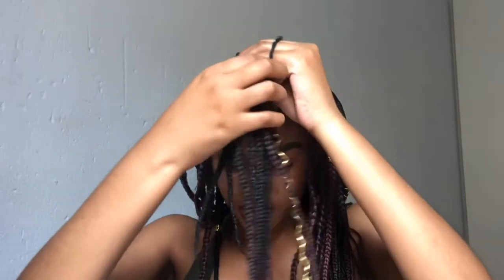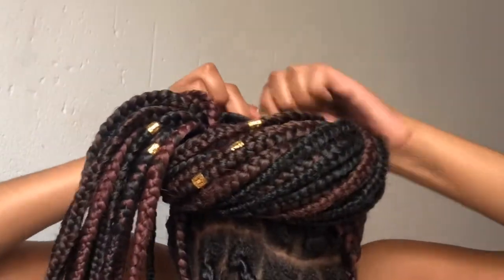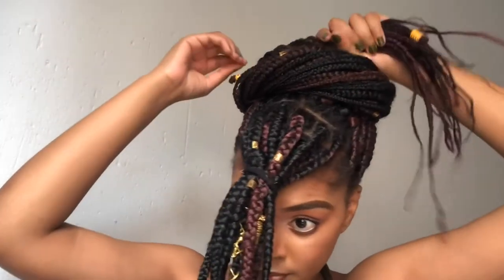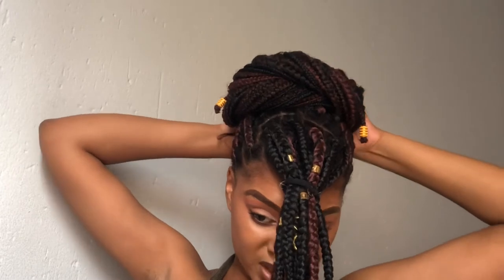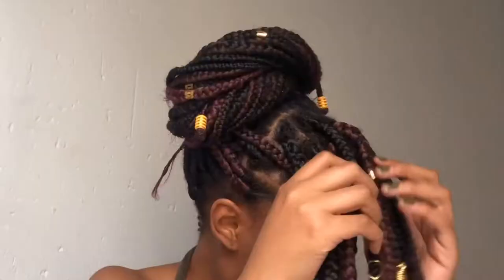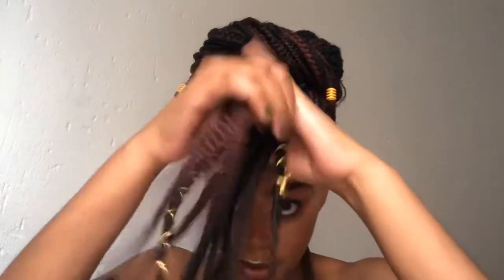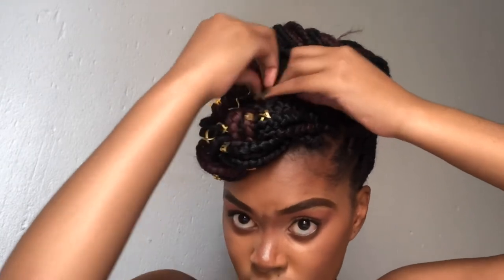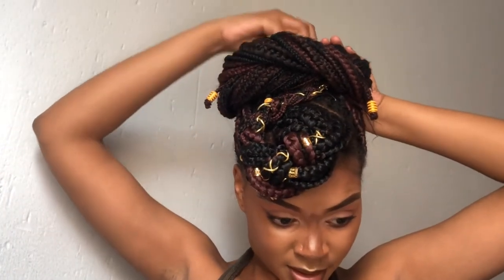BRIDAL HAIRSTYLE WITH BRAIDS || WEDDING HAIRSTYLE || SOUTH AFRICAN YOUTUBER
Hey my Reisons. Today we have a quick tutorial on a bridal hairstyle with braids. I hope you find the video useful. I love you all so much.